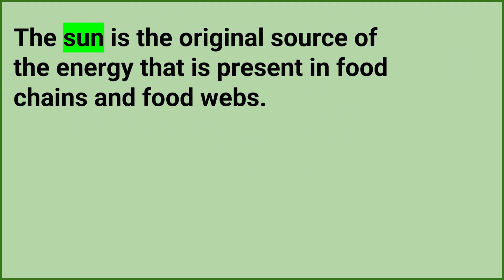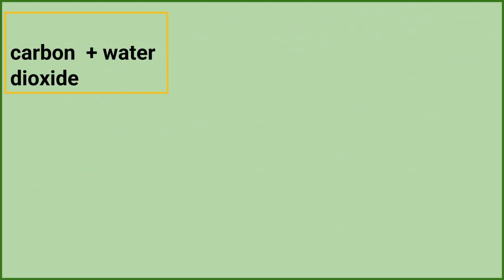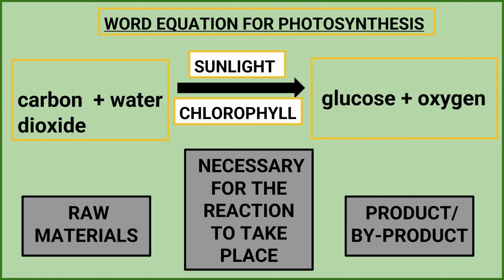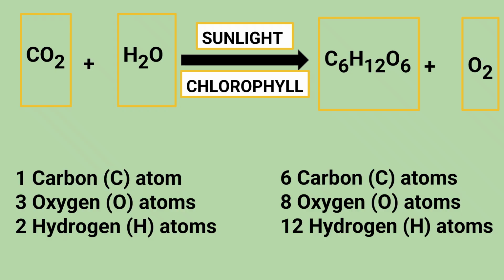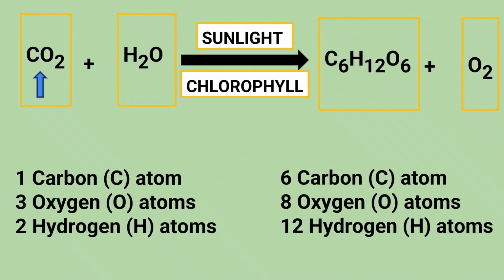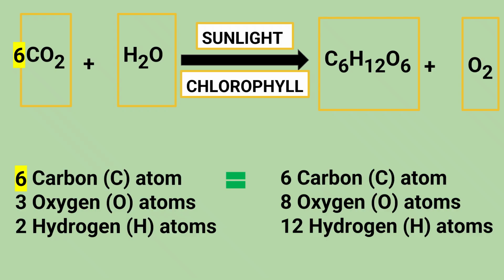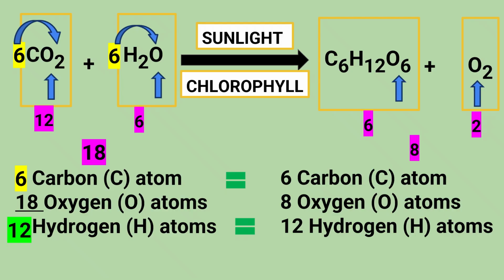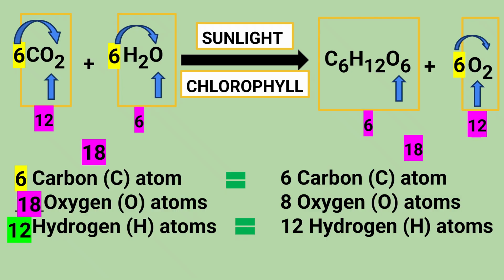Photosynthesis Explained + Balancing the chemical equation (Easy Biology Guide)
Review photosynthesis and BALANCE THE CHEMICAL EQUATION WITH ME!